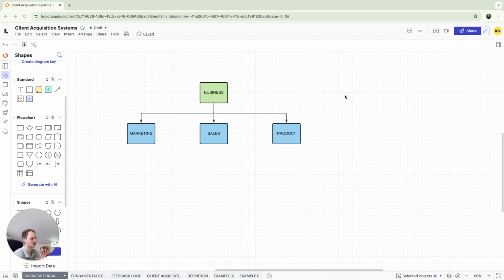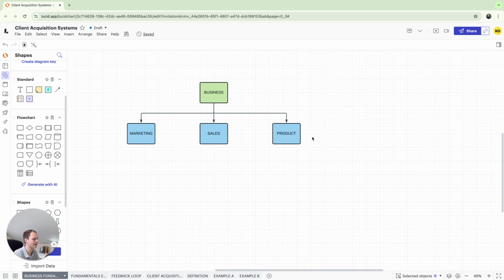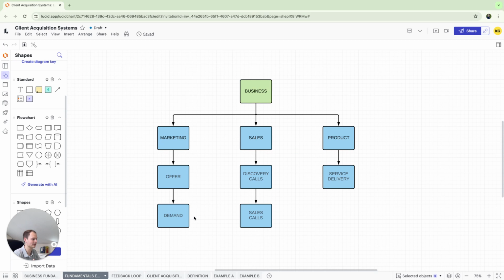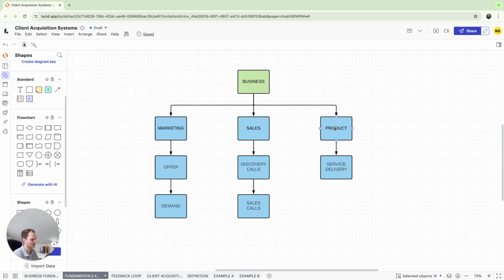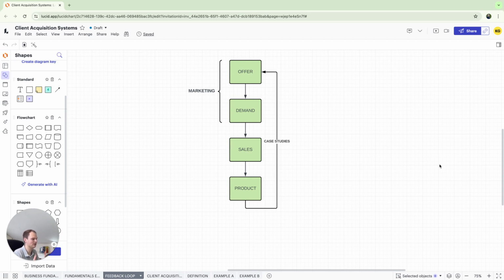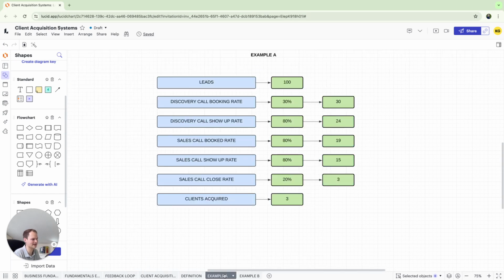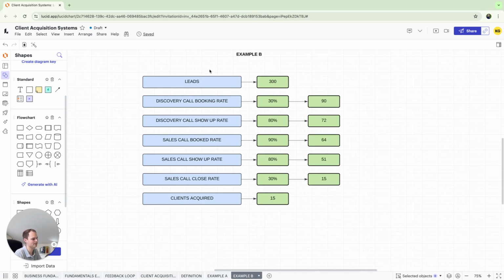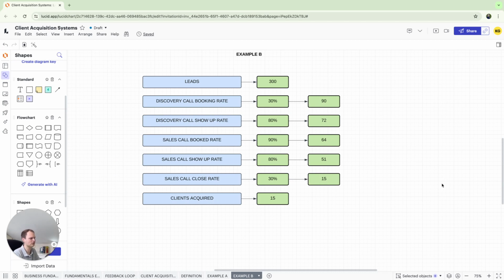The Power of a Client Acquisition System for IT Companies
In this video, I discuss the common problem faced by IT companies in acquiring clients and how a client acquisition system can solve this issue.

I explain the three key components of a business, marketing, sales and product and how they work together to generate demand, convert prospects into customers and deliver the promised transformation.

I also highlight the importance of feedback loops for efficient business growth. By the end of the video, you will understand the impact a client acquisition system can have on your business and why it is crucial to have one in place if you're looking to grow your business.